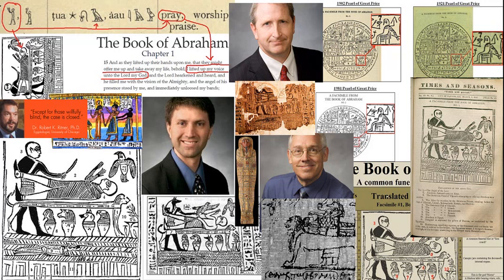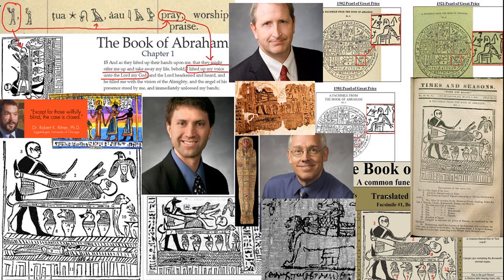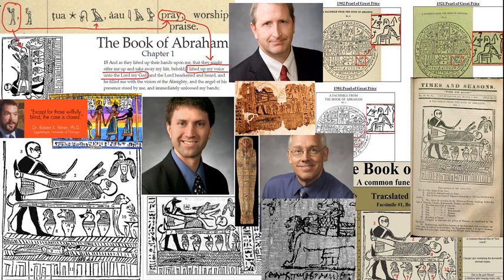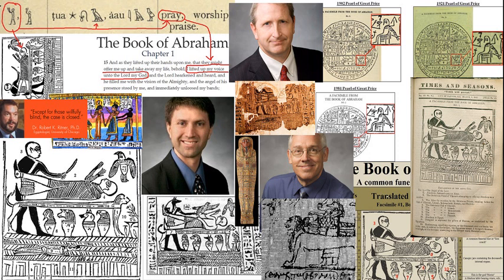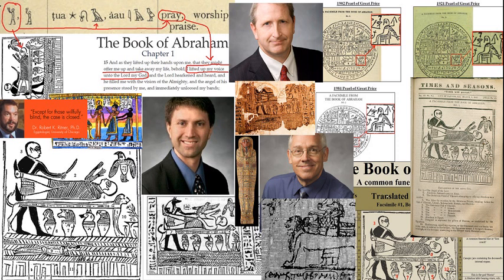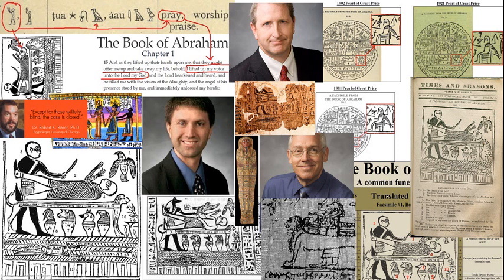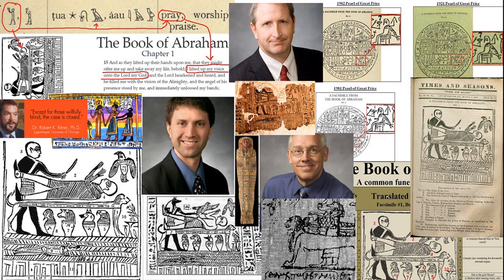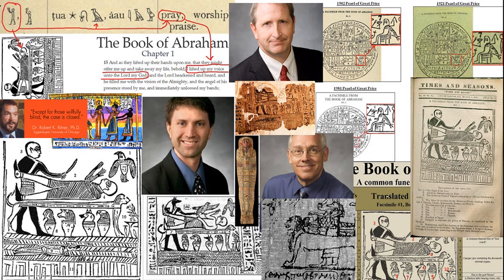RFM: 061: The Book Of Abraham - Missing Scrolls, Catalyst Theories, and Bad Apologetics Part 2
Today we explore the Book of Abraham in Radio Free Mormon Style.  Bill Reel once again joins us and we proceed to lay out the following.
– Brief overview of the History of the Book of Abraham
– Why the critics say it is problematic
– What workarounds apologists have created to deal with those criticisms
– Why those workarounds are dead ends
– Evidences Apologists share
– Why those evidences have little credibility
– How the Church is adapting to the Problems

REASONS THE MISSING SCROLL THEORY DOES NOT WORK:

– We know because of Abraham 1:12 and 1:14 itself points to Facsimile 1 and the very text in the papyri following it as the source text of the book of Abraham

– We know from the Egyptian Alphabet and Grammar document that if we choose to be rational and logical the most reasonable interpretation of that document is that it represents Joseph Smith’s translation of The Book of Abraham.

– An early Egyptologist named Gustavus Seyffarth viewed the missing papyrus in 1856 and described only the Hor text and Facsimile 3. He gave no indication of another text on the scroll, and in fact explicitly denied that the scroll contained a record of Abraham.

– Klaus Baer predicted that the missing portion of the Hor text would be around sixty centimeters. Others who have attempted the estimate of the missing length agreed almost exactly with Baer’s estimate.

In the end a Missing Scroll theory is simply a Red Herring.  Why we know that a missing scroll does not matter?  We know where Joseph was translating and it was on the existing papyri. There is a set of documents that the church has always had in its possession commonly referred to as the “Egyptian Alphabet and Grammar” by Joseph Smith. Most of us remember hearing a little bit about it growing up in the church but not really knowing what it was. It was only briefly and rarely mentioned in church. With the discovery of the missing papyri in 1966, critics claim that these documents show a definite link between the papyri and the actual text of the Book of Abraham. The manuscript is in the handwriting of William W. Phelps and Warren Parrish, scribes to Joseph Smith, Jr. It is a bound book with handwriting on 34 pages with about 184 blank pages remaining throughout the book. There are characters in a left hand column with English explanations to the right. Original in LDS archives. There are 4 pages in Joseph Smith’s handwriting.

REASONS THE CATALYST THEORY DOES NOT WORK:

– The Times and Seasons with Joseph Smith as Editor along with Mormonism’s heading to the Pearl of Great Price in the past claimed the papyri was the writings of Abraham.

– The Times and Seasons with Joseph Smith as Editor along with Mormonism’s heading to the Pearl of Great Price in the past claimed it was written by Abraham’s  own hand.  If the Catalyst Theory is correct, then God must be responsible for misleading Smith about the identity of the author of the papyri characters.

– Joseph and his scribes wrote down the very symbols from the papyri we have along with a proposed meaning of those hieroglyphics and symbols in a document named Egyptian Alphabet and Grammar indicating strongly a literal translation.

–  Joseph Smith‘s translation and restoration of the facsimiles was incorrect. If the Catalyst Theory is correct, then God must be responsible for instructing Smith to incorrectly translate and restore the facsimiles.

–  The text of the Book of Abraham itself (1:12 and 1:14) declares that the source of the Book of Abraham has the Facsimile 1 fragment at its commencement, which is the Breathing Permit of Hor. If the Catalyst Theory is correct, then God must be responsible for instructing Smith to record verses in the Book of Abraham that incorrectly refer to the Facsimile 1 fragment.

–  The Small Sensen (Breathing Permit of Hor) characters are copied in order into the manuscripts where they are translated into the Book of Abraham. Therefore, Smith‘s own manuscripts indicate that the source of the Book of Abraham is the Small Sensen. If the Catalyst Theory is correct, then God must be responsible for misleading Smith to believe that the source of the Book of Abraham was the Small Sensen.

–  The Egyptian Alphabets end with two characters which appear in the manuscripts as the beginning of the Small Sensen and which translate into Abraham 1:1. Therefore, the Egyptian Alphabets indicate that the source of the Book of Abraham is the Small Sensen.  If the Catalyst Theory is correct, then God must be responsible for misleading Smith to believe that the source of the Book of Abraham was the Small Sensen.

MormonThink Book